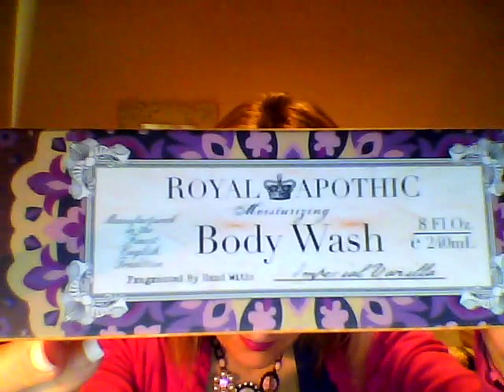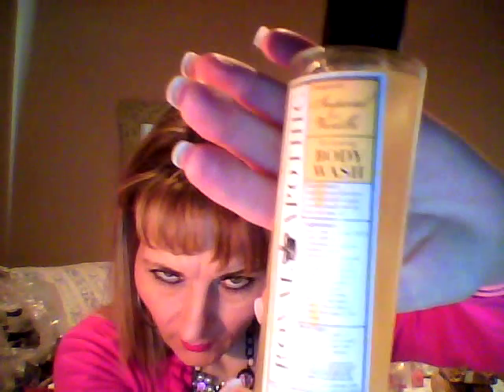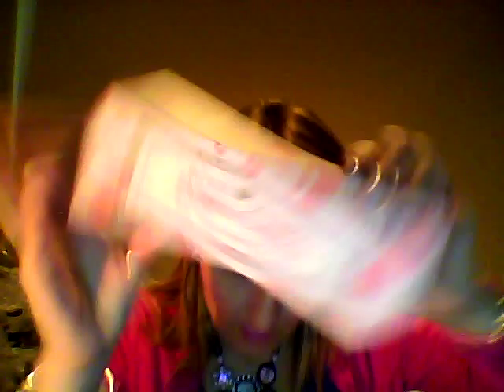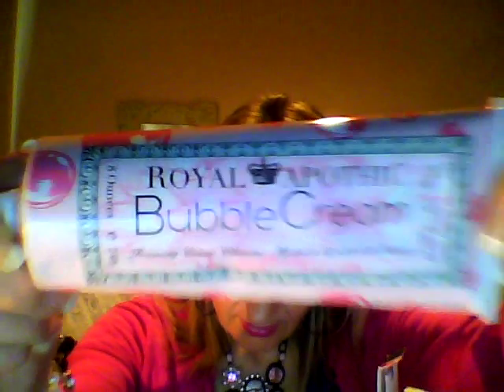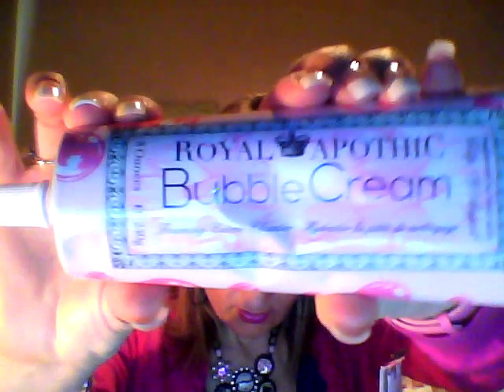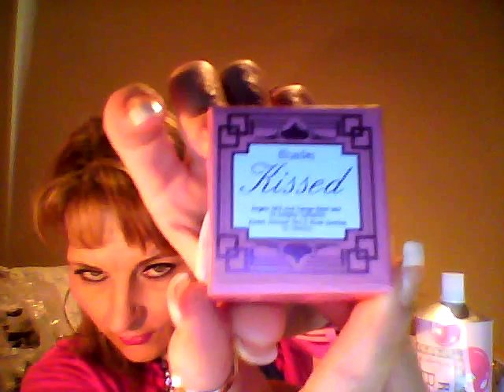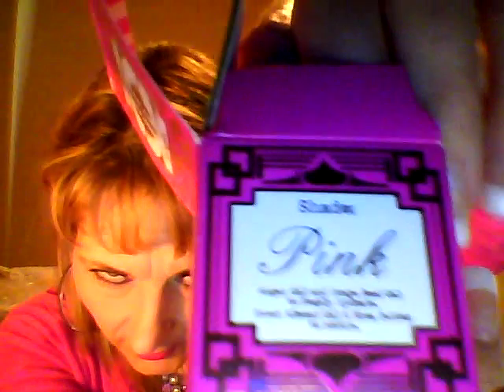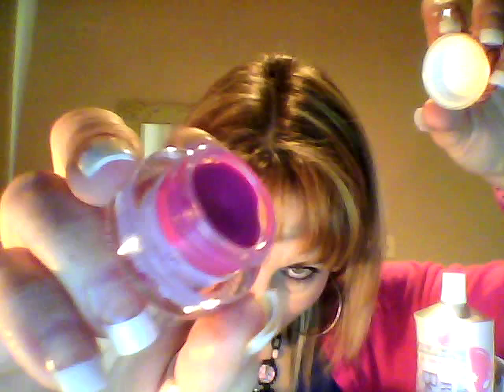Royal Apothic Small Haul......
Royal Apothic 1.Bubble Cream(shower Lathering gel) in City of Angels .2.Boby Wash Imperial Vanilla, 3. Tinties colored Lip Balm (in shade Kissed).